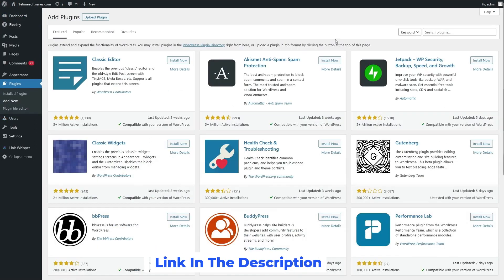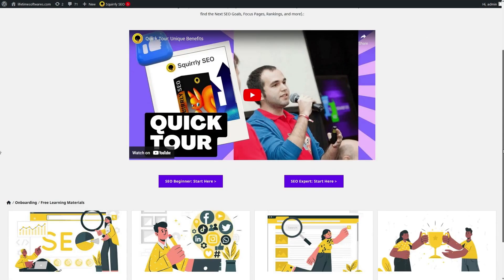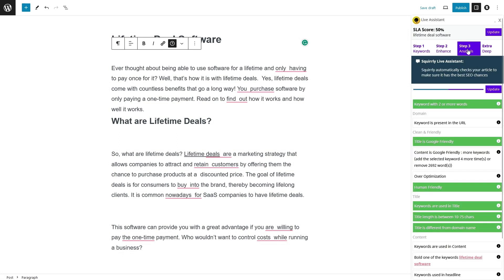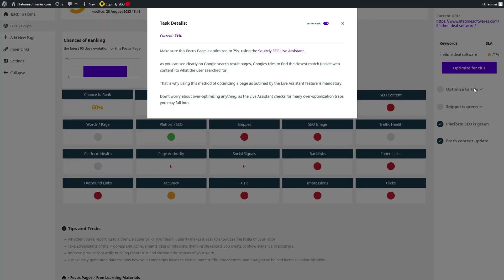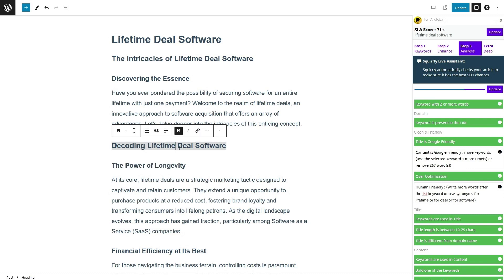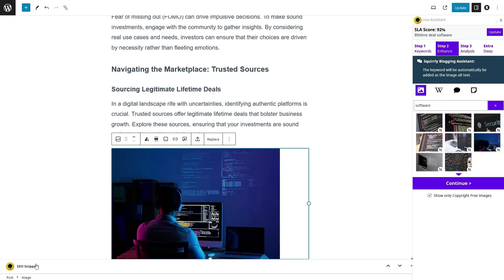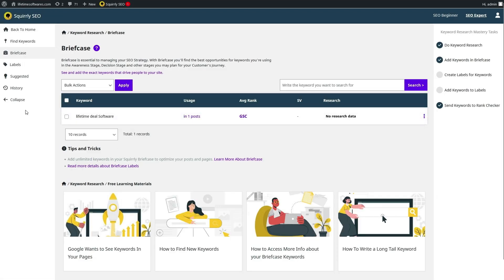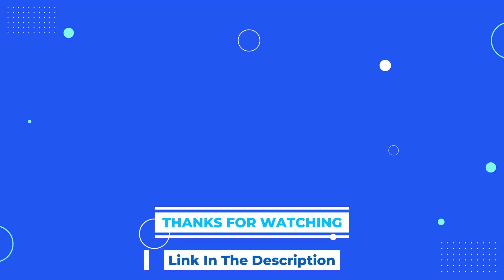Squirrly SEO WordPress Plugin: Your Secret Weapon for Search Engine Domination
🔥 Revolutionize Your SEO with Squirrly SEO Plugin & SaaS! 🚀

Squirrly SEO WordPress Plugin Lifetime Deal - Rank Like a Pro!

Don't miss out on these incredible Lifetime Deals

Boost your website's visibility and rankings with Squirrly SEO! 🌐 This powerful WordPress plugin and SaaS combo is your ultimate guide to dominating search engines. 📈 Whether you're a newbie or a seasoned pro, Squirrly's got your back. 🎯

🤖 Get AI-Powered Guidance:
Unlock expert SEO insights with Squirrly's AI Assistant. 🤝 Say hello to personalized to-do lists and step-by-step guidance for better rankings! 🏆 Focus Pages help you target high-priority pages effectively. 💡 Stay motivated with success messages – see your progress in action! 📊

🔍 Master Keyword Research:
Discover the best keywords with Squirrly's advanced tools. 🕵️‍♀️ Get keyword suggestions, competition analysis, and search volume data. 📊 Works across 140+ languages – no audience is left behind! 🌎

🖋️ Optimize Content Like a Pro:
Craft content that ranks and resonates with Squirrly's optimization suggestions. 📝 SEO Live Assistant gives you real-time feedback as you create content. ✏️ Take charge of your page's appearance on SERPs and social media. 📸

📊 Track Your Success:
Measure your efforts with Squirrly's built-in analytics. 📈 Detailed SEO audits, performance scores, and actionable insights – it's all here. 📋 Keep tabs on ranking progress and traffic metrics effortlessly. 📊

👉 Ready to supercharge your SEO strategy? Dive into Squirrly SEO Plugin & SaaS today! 🚀 Don't miss out – optimize, rank, and conquer with Squirrly! 💪

Please Note:
The availability and price of deals may vary over time.